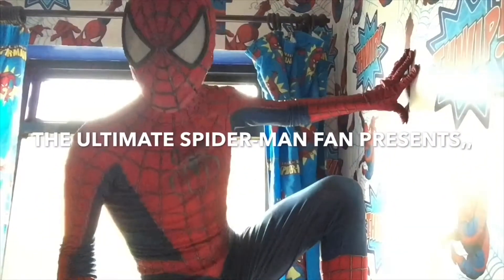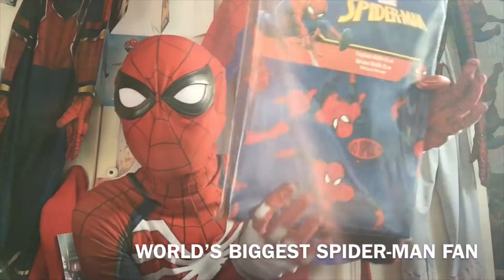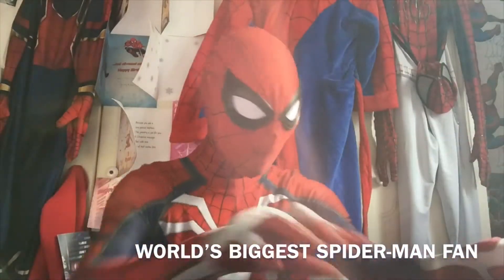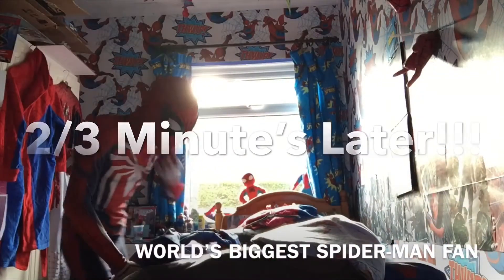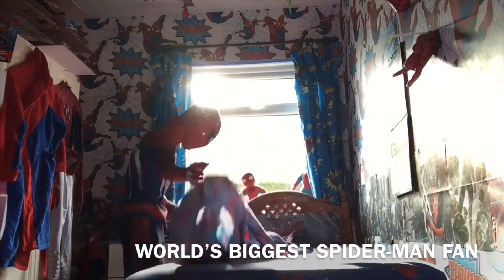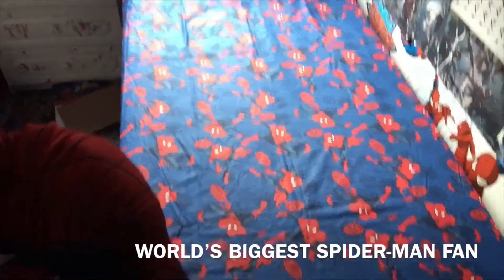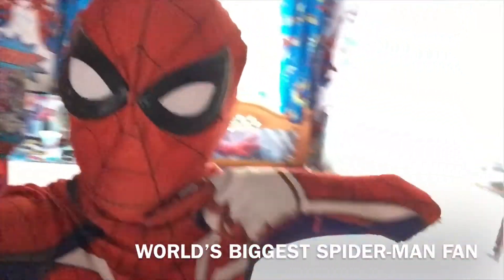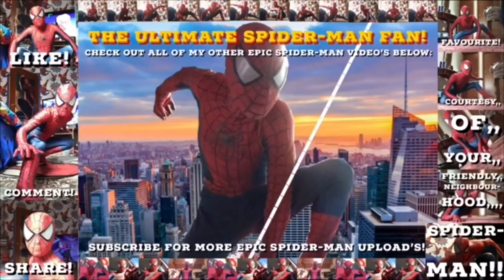[UNPACKAGING] ULTIMATE SPIDER-MAN BED VALENCE SHEET!!!(ONLY One My Uncle Could Find)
WORLD’S BIGGEST SPIDER-MAN FAN:

Thank’s Incredibly So Much For Watching& Being Here To Watch Me Spideybro’s, Hope All You Spidey-Fan's Enjoy!Courtesy Of Your Friendly Neighborhood Spider-Man!